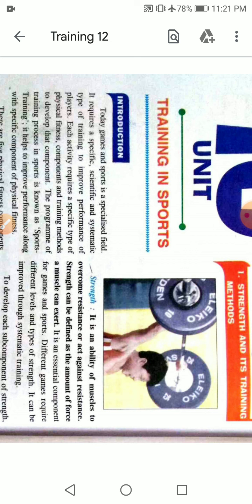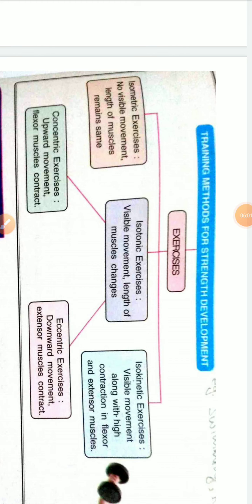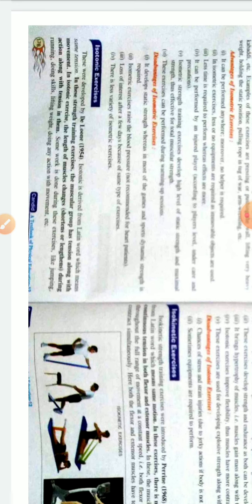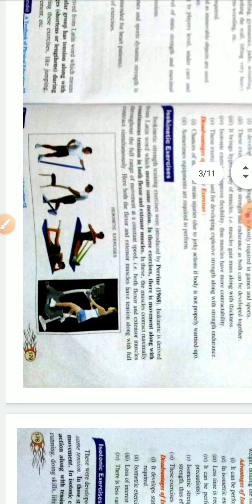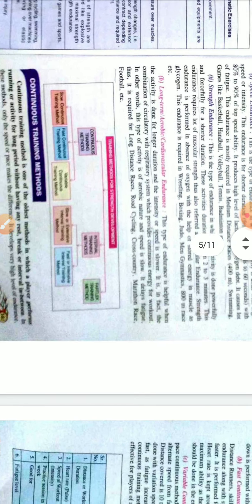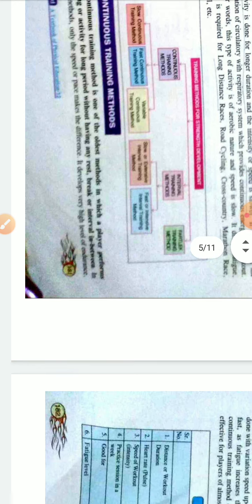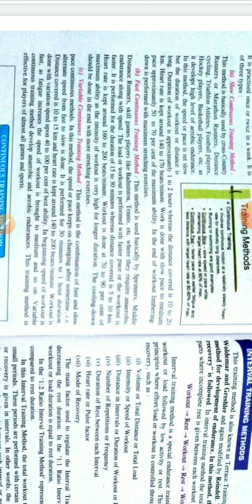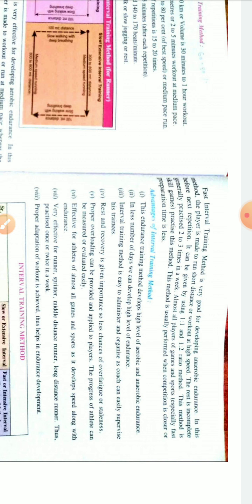class XII physical education 17 07 2020 By Ms Guma Thapa